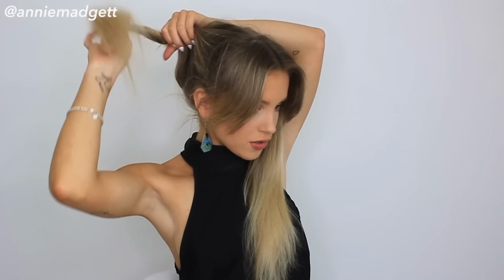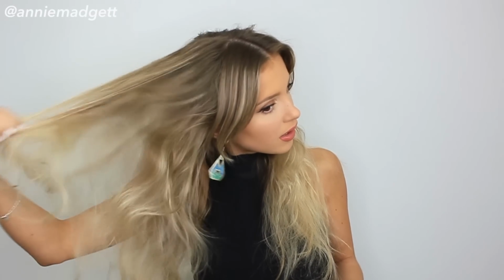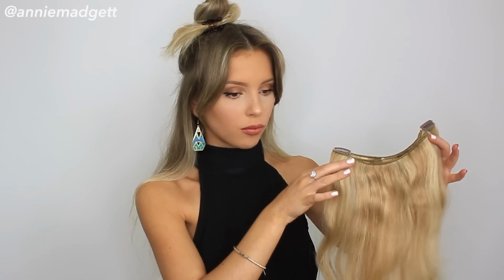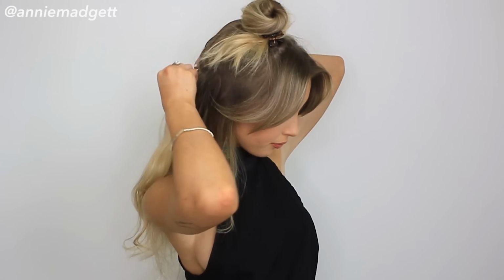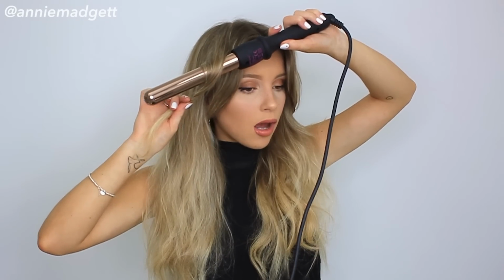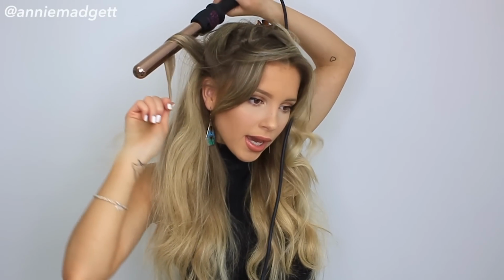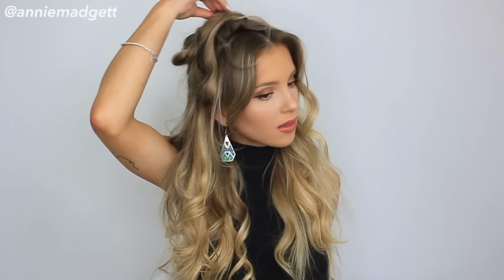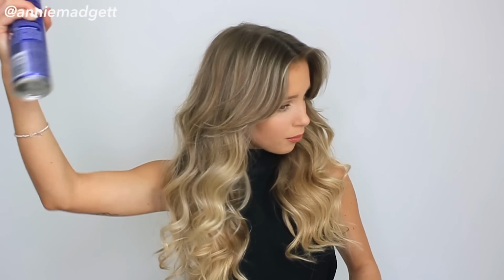HOW TO GET BIG BOUNCY CURLS! MY GO TO HAIR GLAM 💁🏼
Hey babes!! ♥♥♥

So I have done an updated how I curl my hair video, this is my go to glam if I wanna feel really nice! Let me know what you think of this big bouncy curly look ♥

Ok so Love Island update lol I filmed this Saturday, super gutted about Yewande leaving URGH who else is?!

Extensions (I am shade 18/613) Blonde Highlights